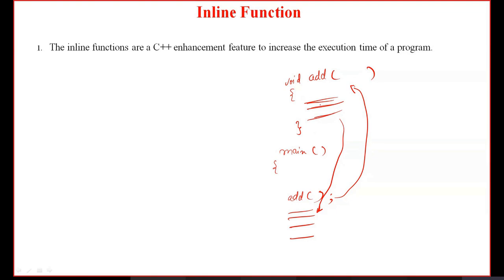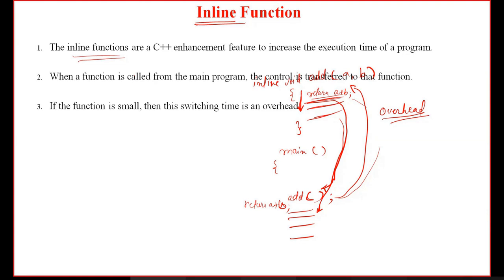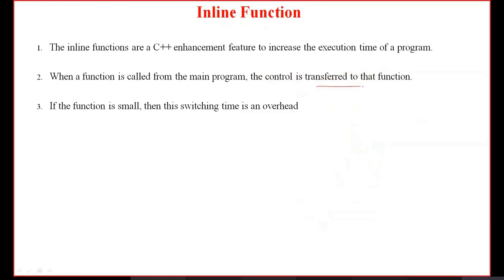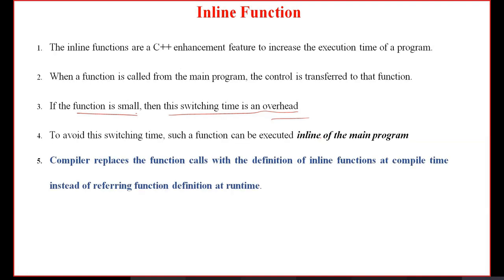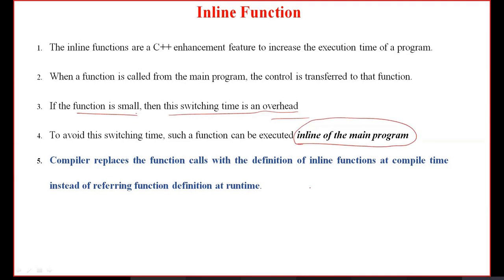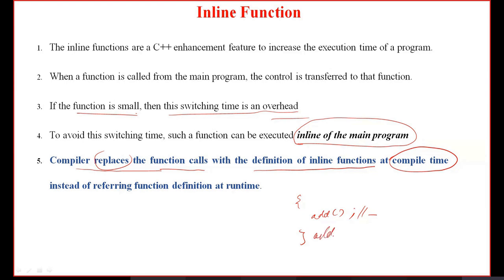Inline Functions in C++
This video explains the concept of Inline Functions in C++.